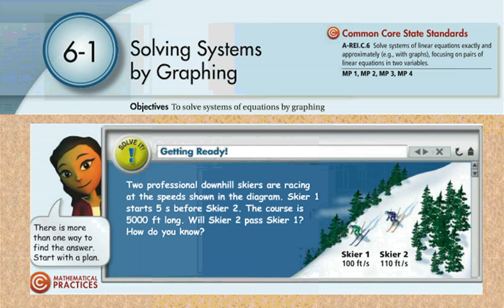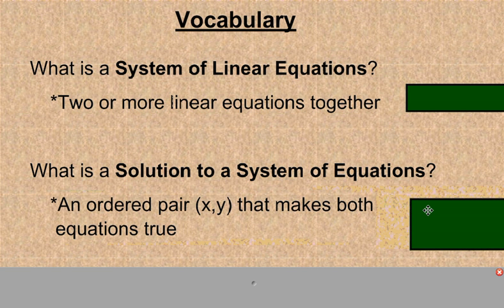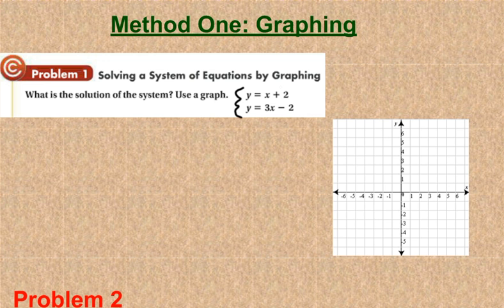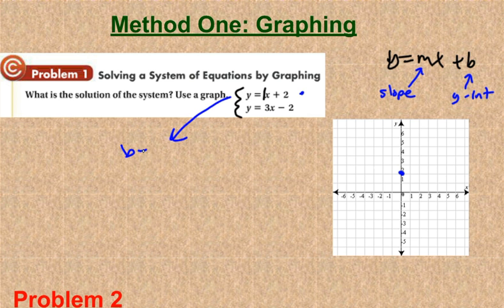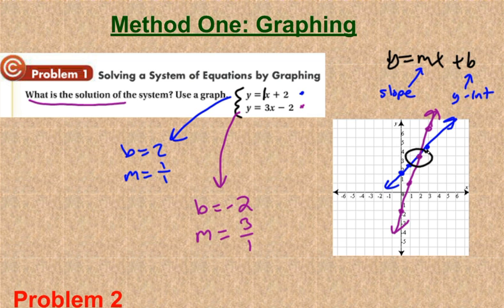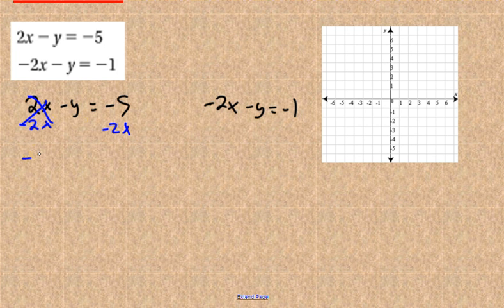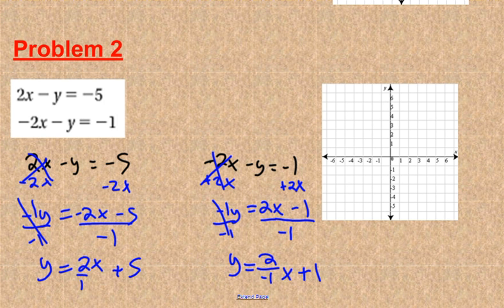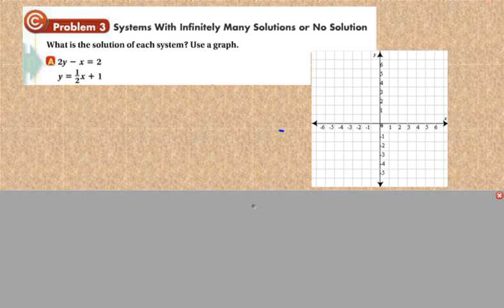6.1a Graphing Method